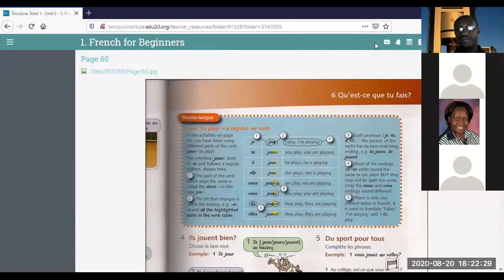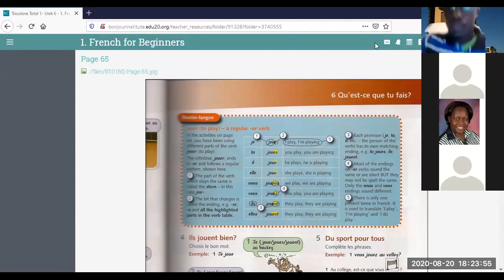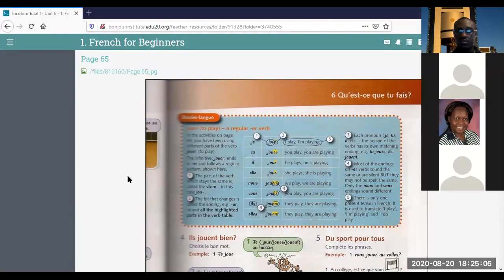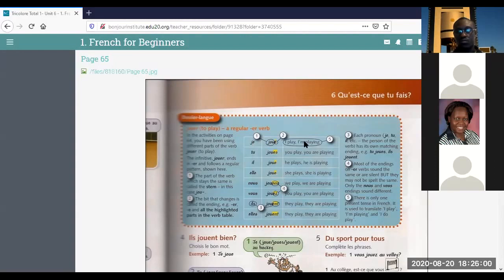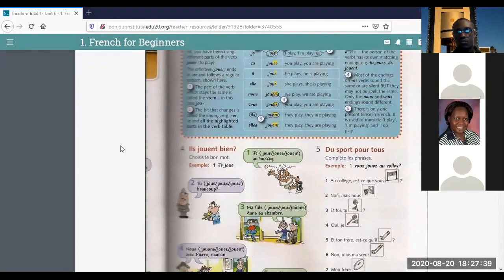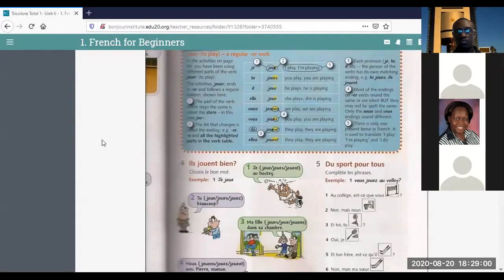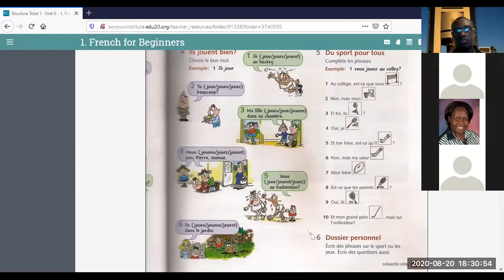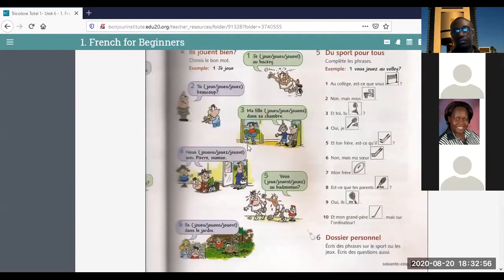6.3.8 Beginners' French Hangout on 20th August 2020- Ils jouent bien?